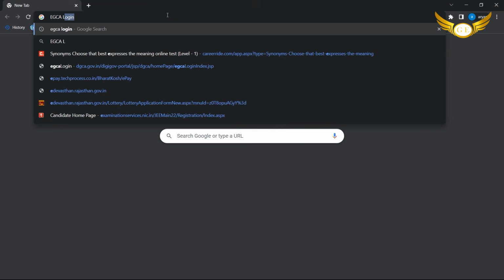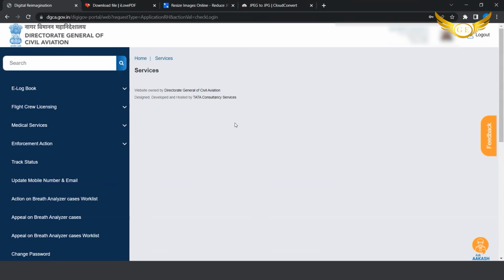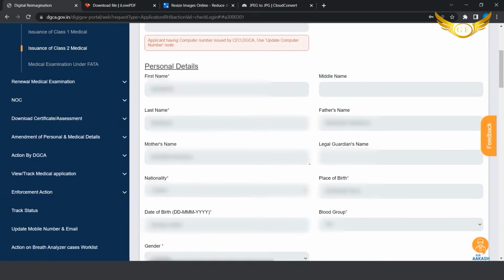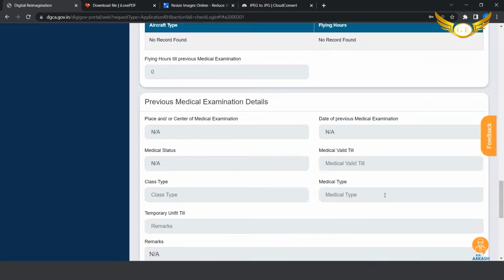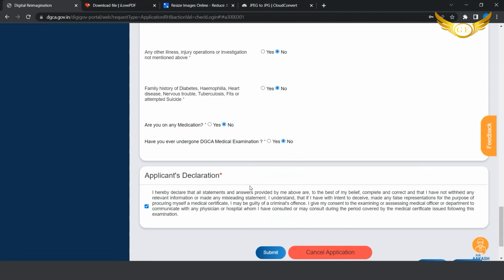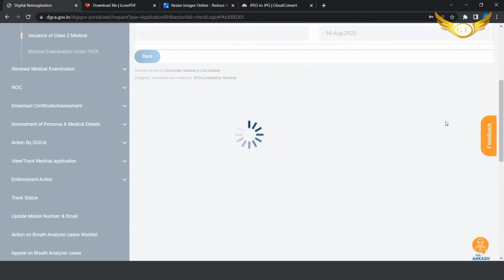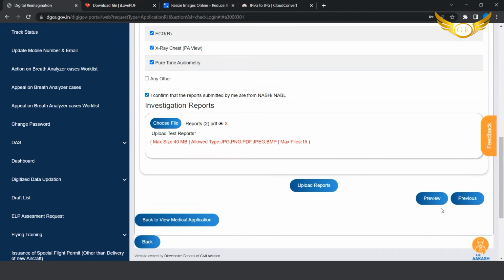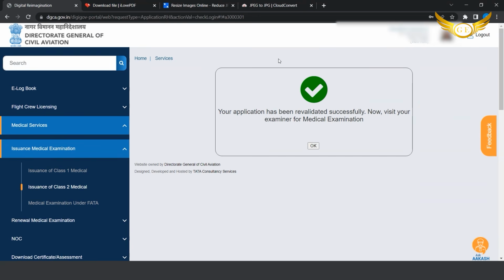How to apply for DGCA Class 2 medical | Step By Step Complete Tutorial | GOLDEN EPAULETTES AVIATION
How to apply for DGCA Class 2 medical?